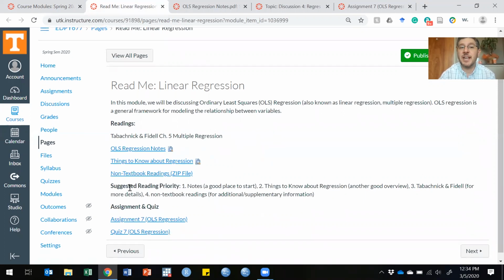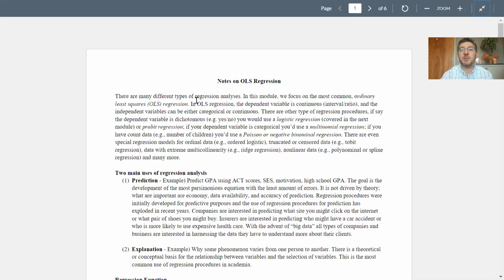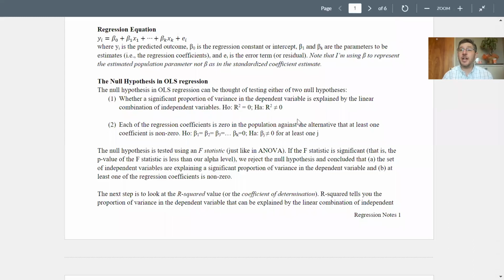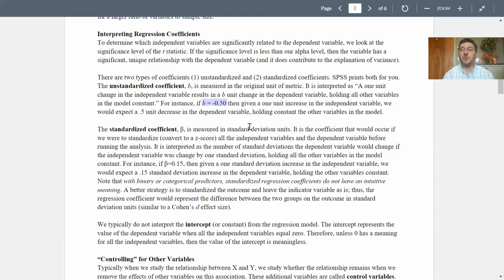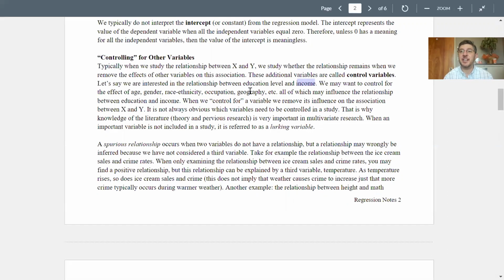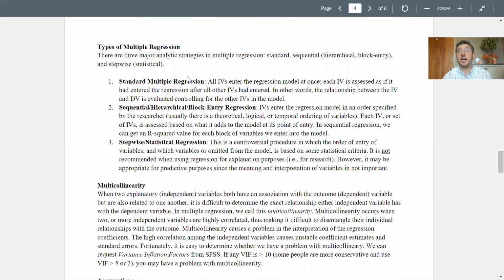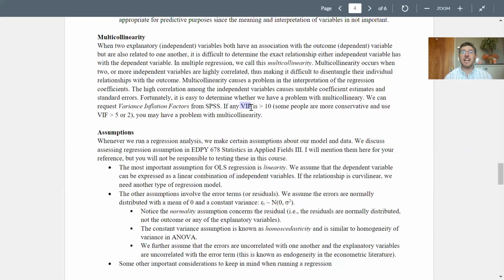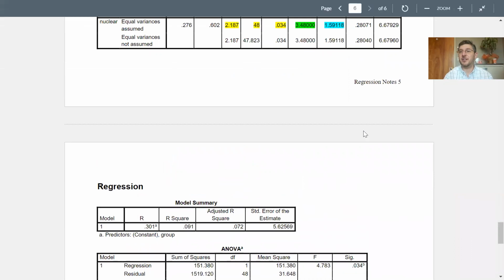EDPY 677 OLS Regression Overview